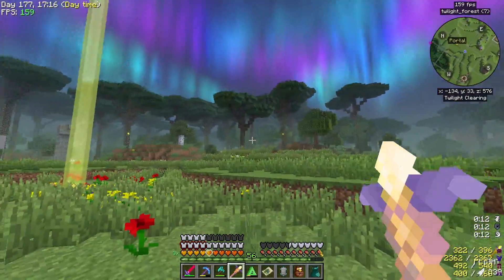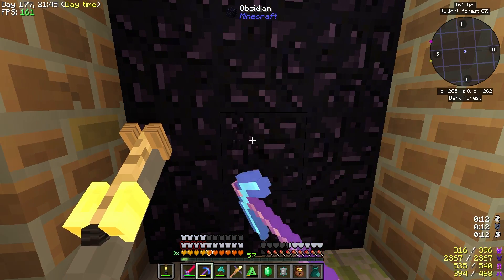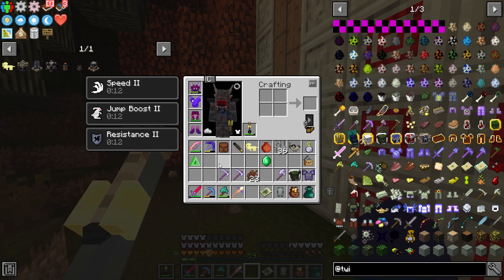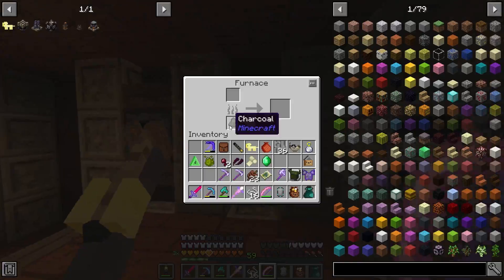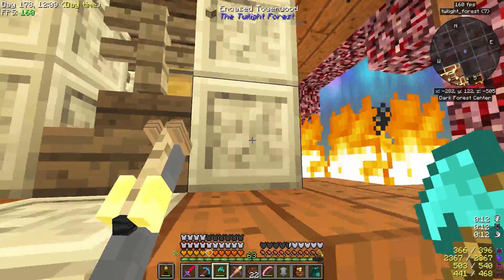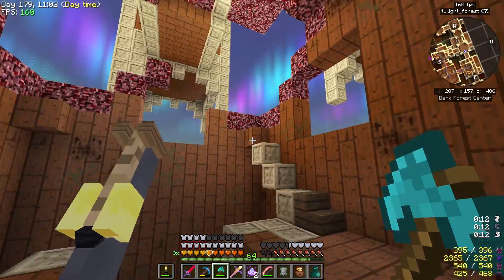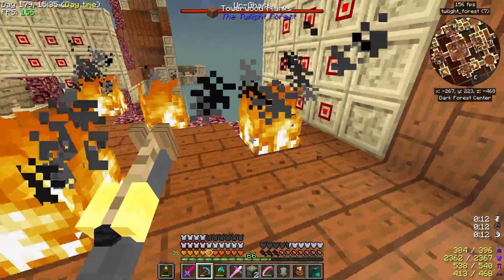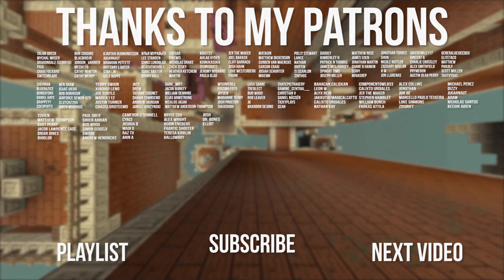R.A.D Minecraft Modpack Ep. 27 No Ur-Ghast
Minecraft Modpack
R.A.D Minecraft Modpack
Ur-Ghast

► R.A.D Roguelike Adventures and Dungeons
Do you like roguelike dungeon crawling games? Or exploring Minecraft world for dungeons and structures for loot? Tired of all that tech stuff and just want more fun? Then this pack is for you. It is completely focused on adventuring and exploration, looting and fighting. Fight your way through the dungeons, improve your skills and gear, complete quests and conquer new undiscovered dangerous dimensions. There is no time to relax because as you grow stronger, gathering better equipment mobs will also gain health and becomes stronger!